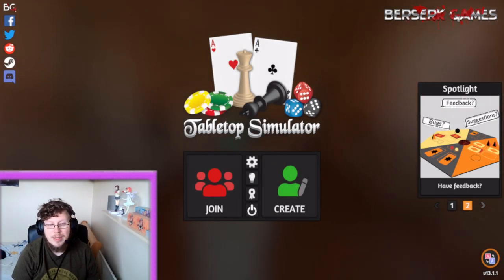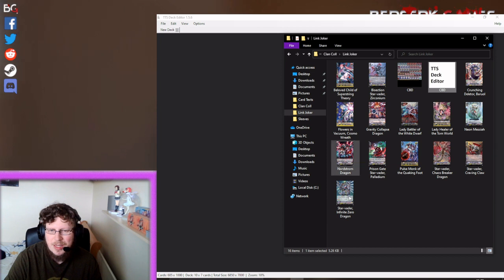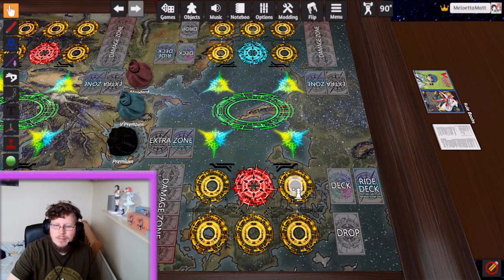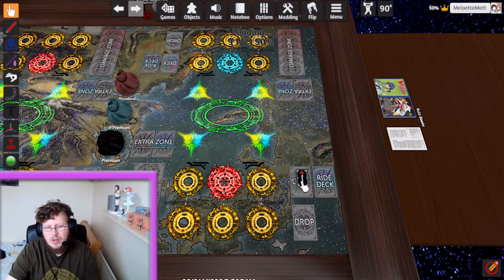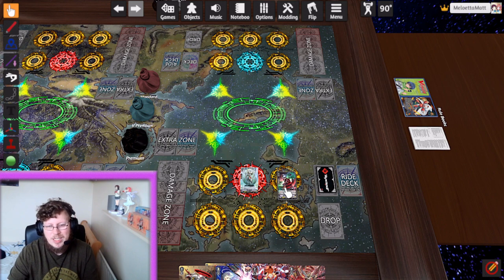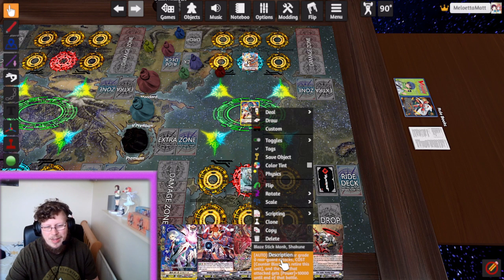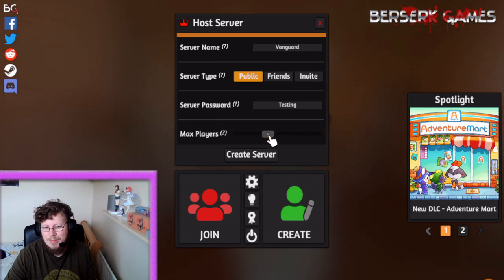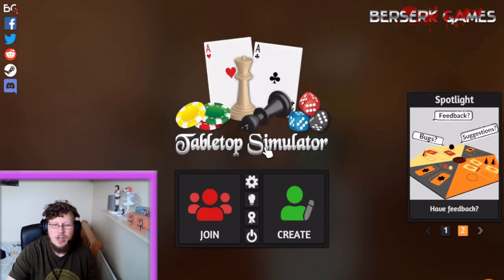Guide and Tips to Tabletop Simulator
Not sure how to import decks? Confused by the simplest commands? Well I've got you covered in this video.